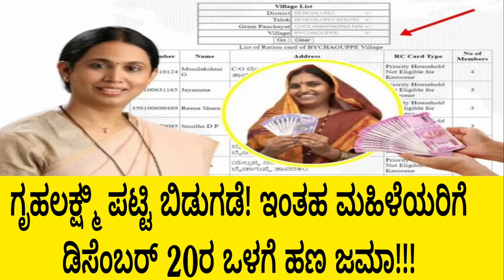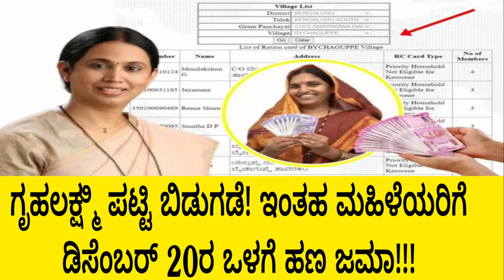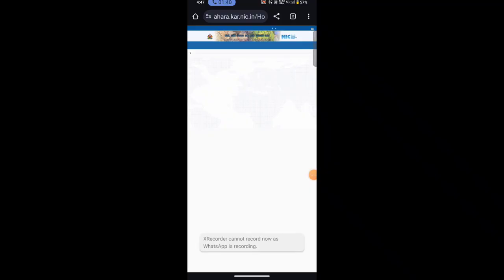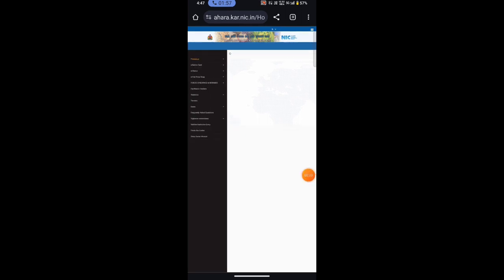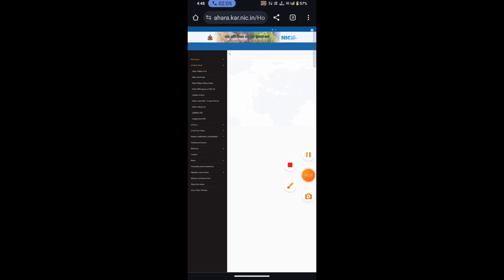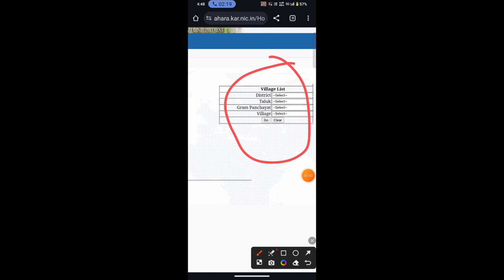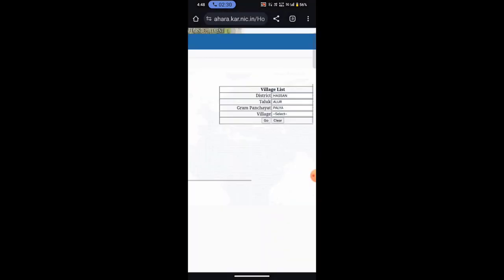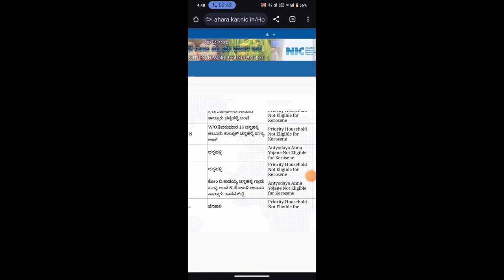GRUHALAKSHMI ALL LIST RELEASED|HOW TO CHECK|GRUHALAKSHMI YOJANA UPDATE TODAY|students solution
link 🔗

Upi id:hatersvtu@ybl